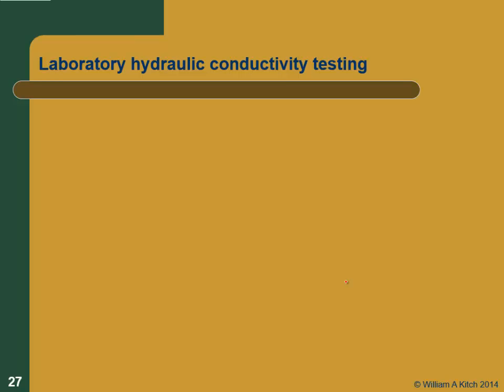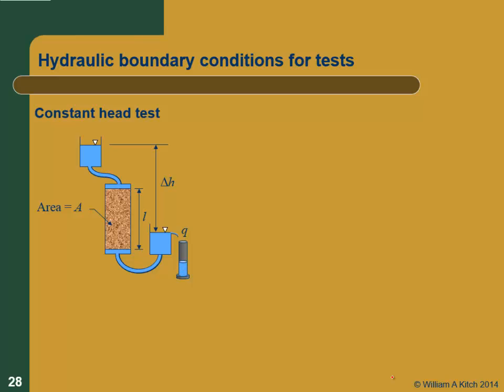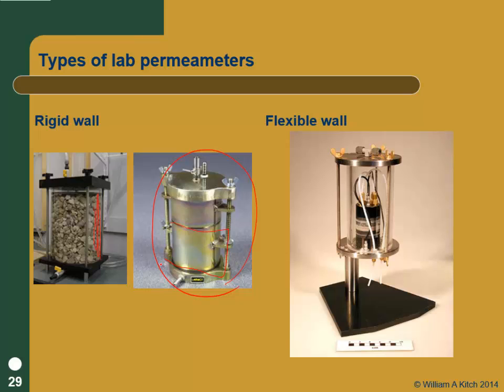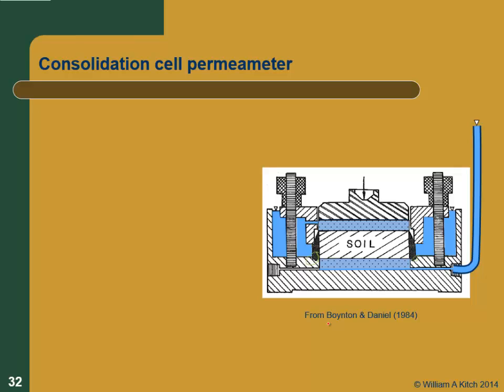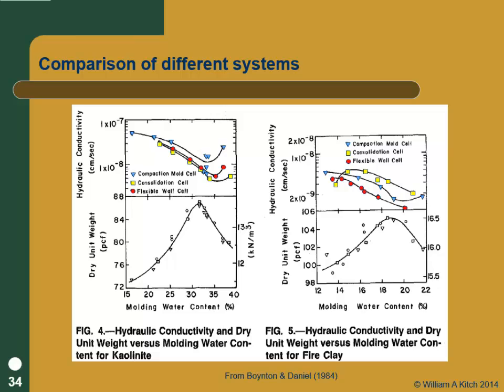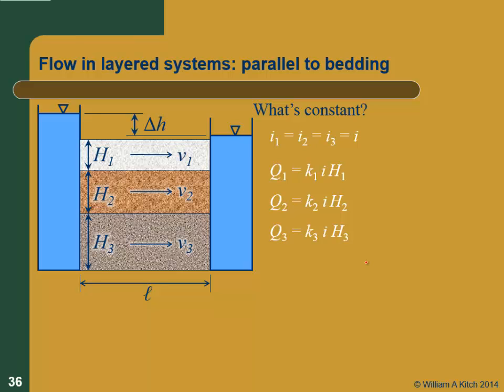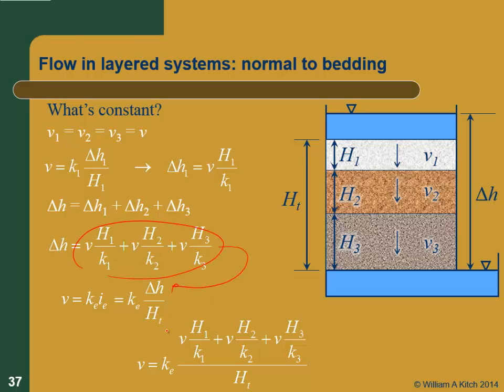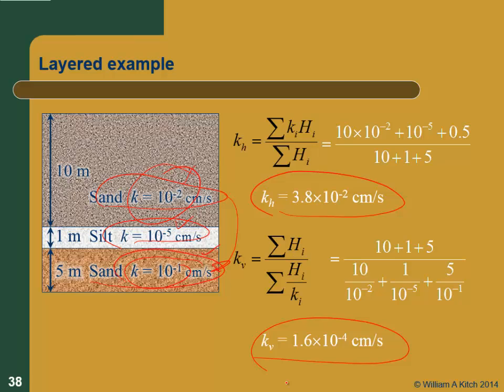CE 531 Mod 4.1b Hydraulic conductivity part 2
CE 531 class presentation on hydraulic conductivity, part 2